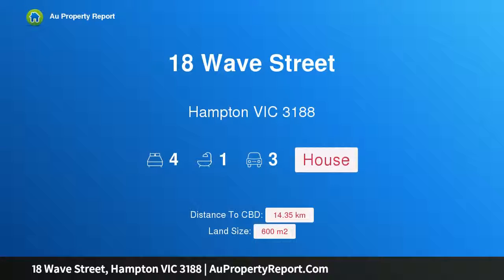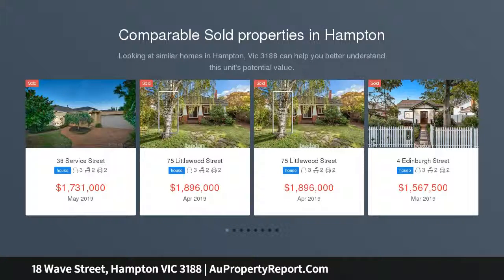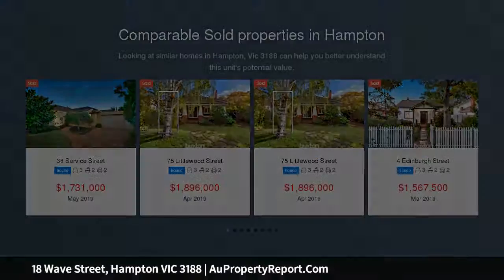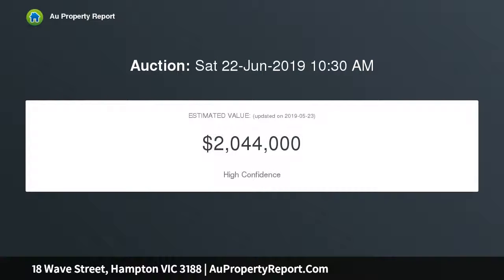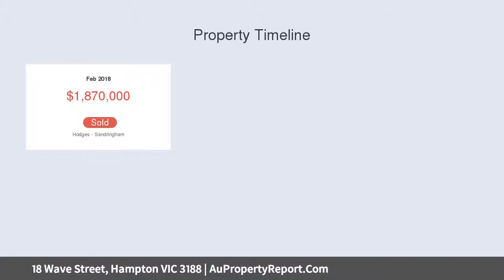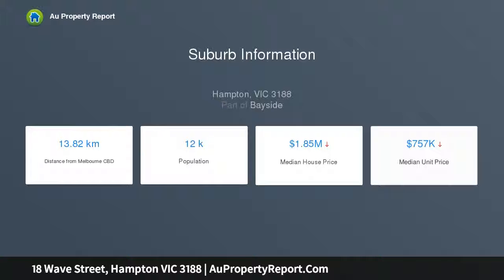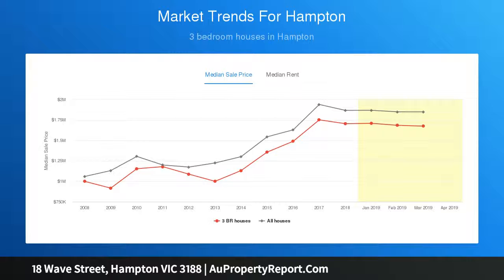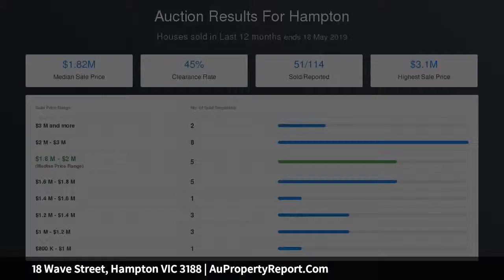18 Wave Street, Hampton VIC 3188 | AuPropertyReport.Com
18 Wave Street, Hampton VIC 3188
Property Type: house
Bedrooms: 4
Bathrooms: 4
Car Space: 3
Big Options Metres from Hampton St